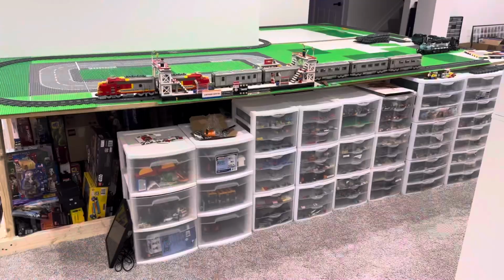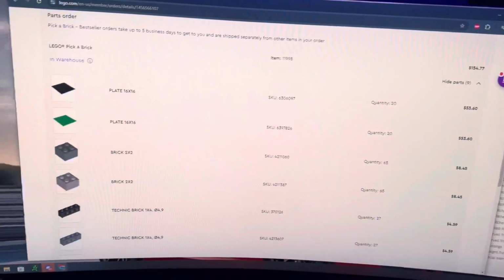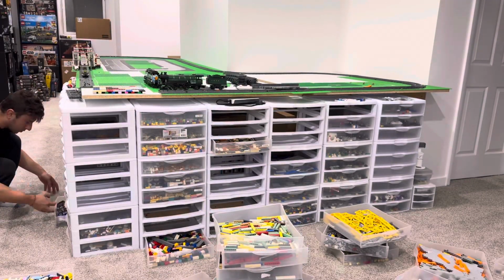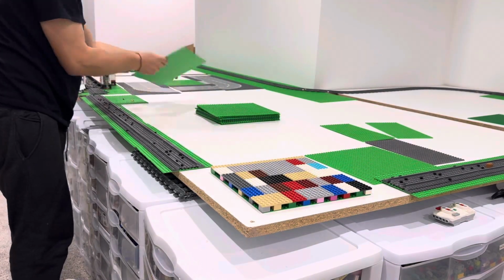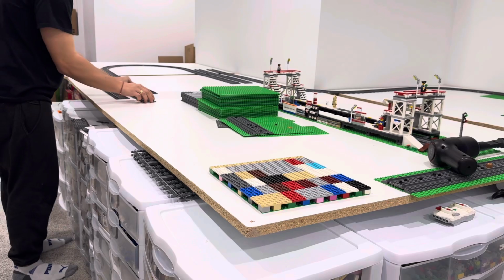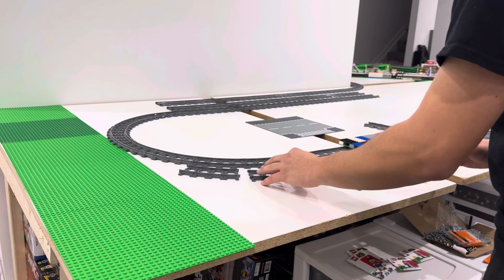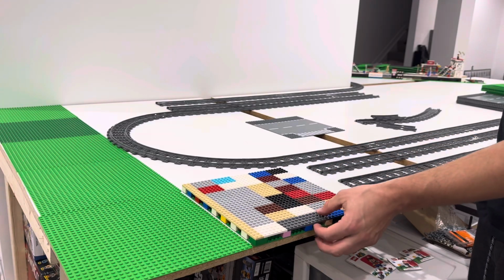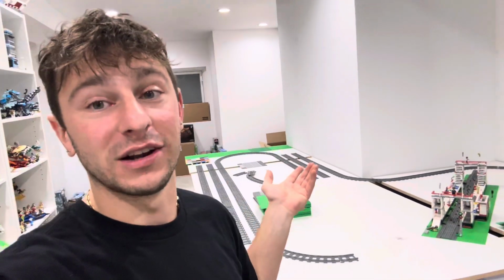Starting a New LEGO City..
We officially kick off our new LEGO city by getting organized and making many purchases for new parts to get this rolling!

🔗 Hold onto your bricks because there's an exclusive offer you won't want to miss - sign up with my Rakuten link and unlock a generous $40 bonus

As always, your feedback is encouraged, and don't forget to engage with me on other social media platforms. Have an amazing day! - Stud City

Studs Rules:

Be respectful in the chat to other viewers and commenters.
Keep it clean - no profanity.
No requests to become a Mod; all positions are currently filled.
Avoid promoting other Discords or Social Media.